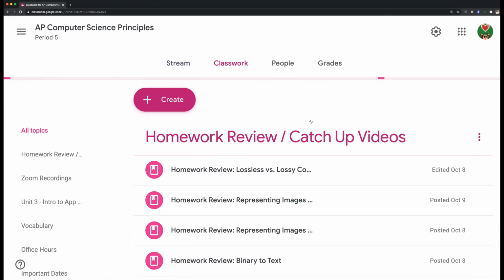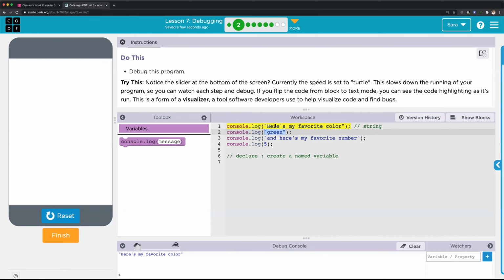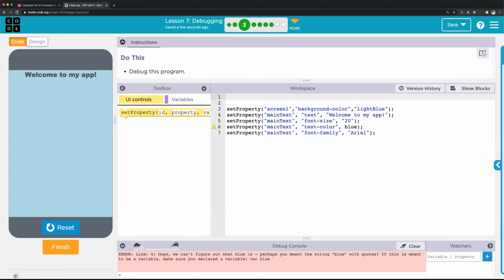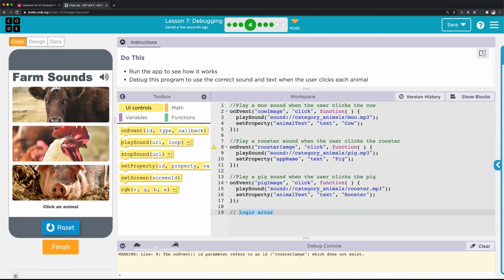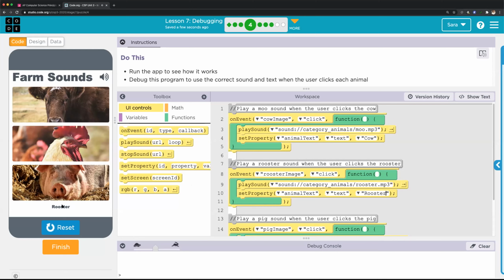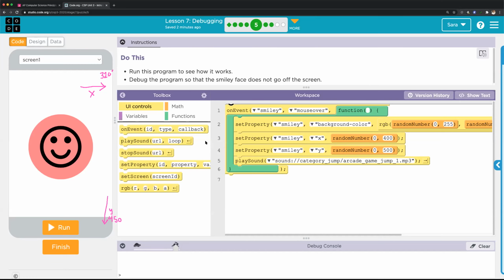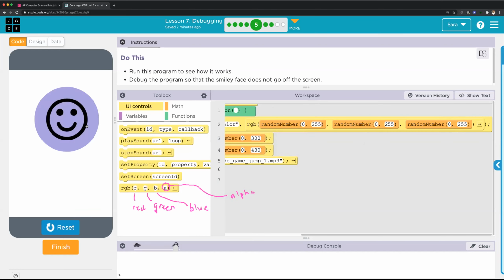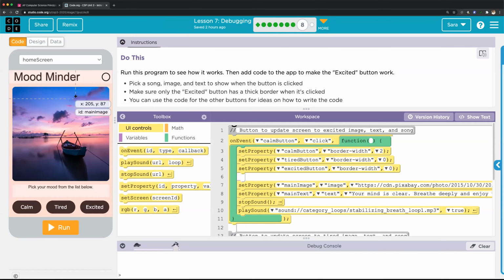AP CSP Unit 3 Lesson 7 Debugging